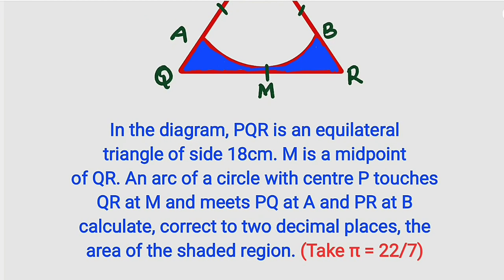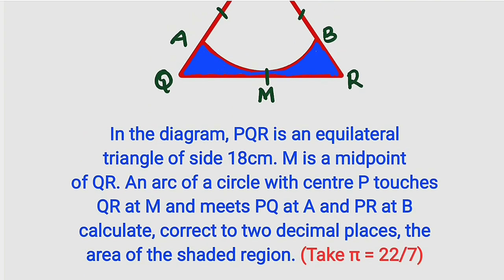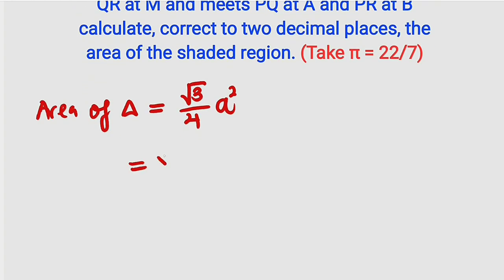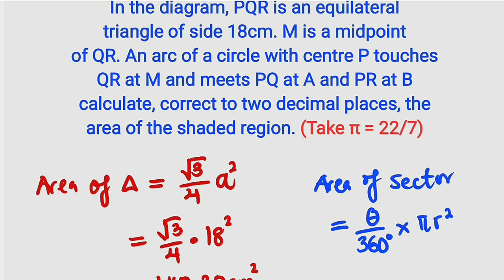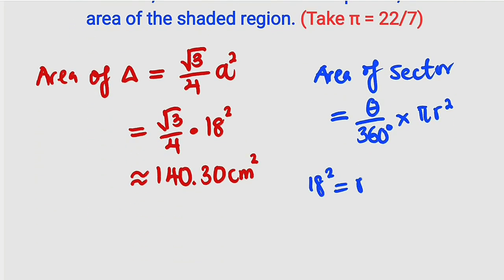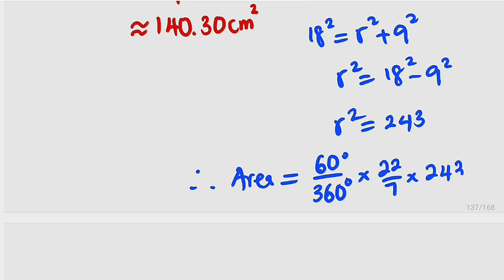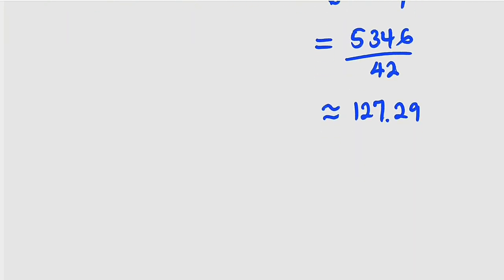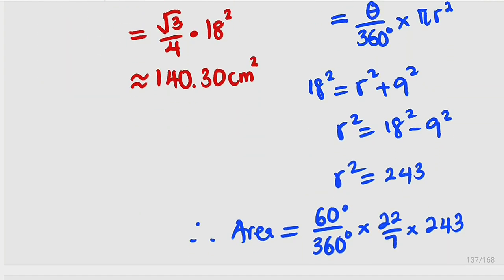Area of Shaded Region | WAEC 2023 | Question 3